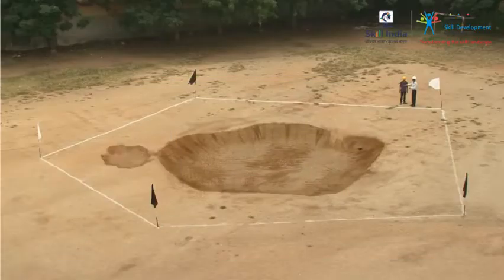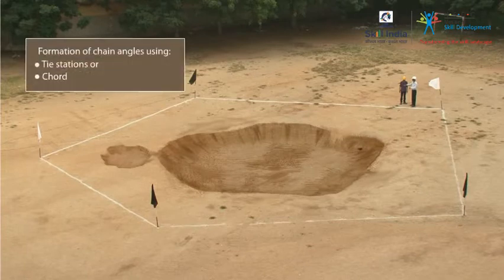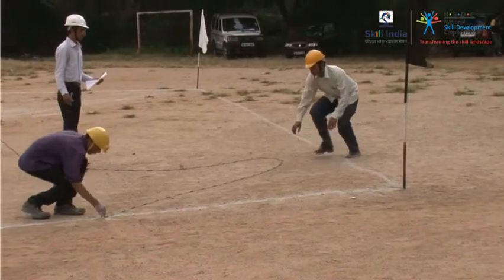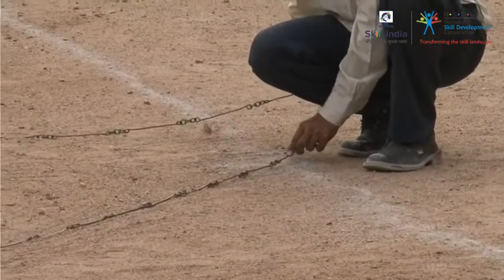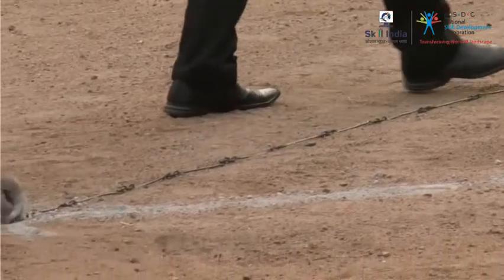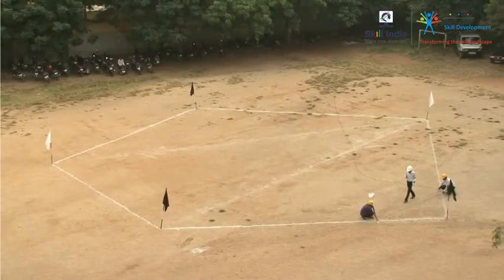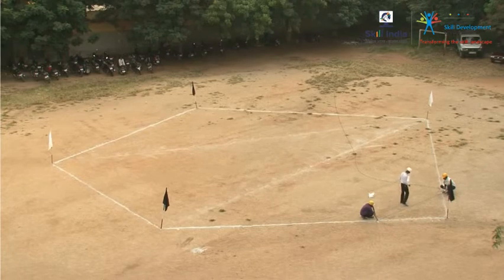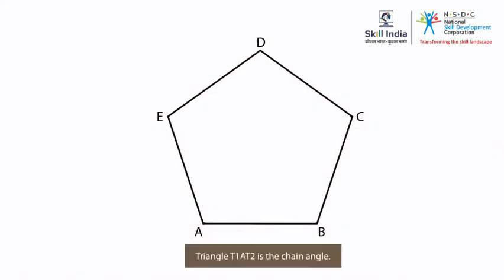Formation of Chain Angles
This video explains the process of Formation of Chain Angles using Tie Stations or Chords in the process of Chain Triangulation .